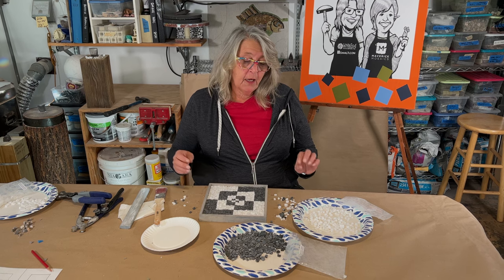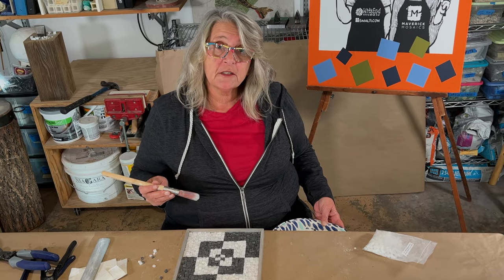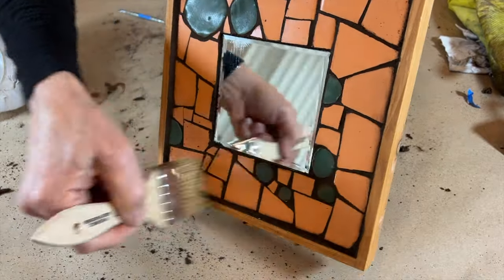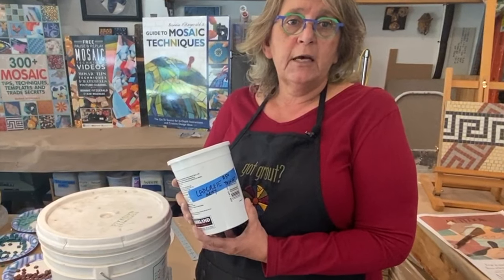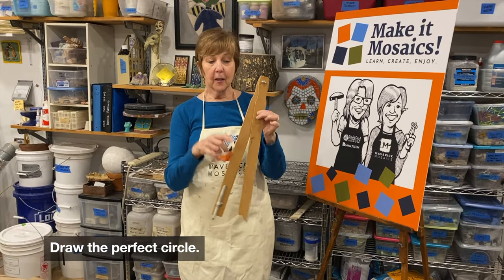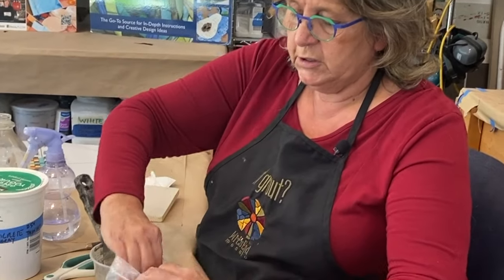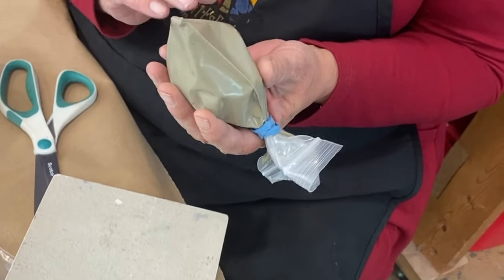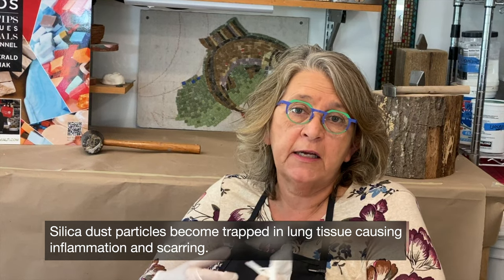Top Ten Mosaic Studio Tips VOLUME 1: Make Your Mosaic Workspace Creative and Efficient!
Kim and Bonnie share some of their favorite tips. Work more efficiently, and make your workspace wildly creative!

Volume #1 of several to come!

Great Books: 300+ Mosaic
Guide to Mosaic techniques

Favorite Thin-set Mortar for installations, Laticrete 254

Chip Brushes
Plastic Shoe Boxes
Snap Lid Bucket
Plastic Bags (4mil)

Thank you for supporting the Make it Mosaics channel.